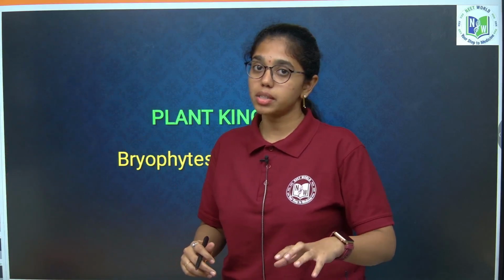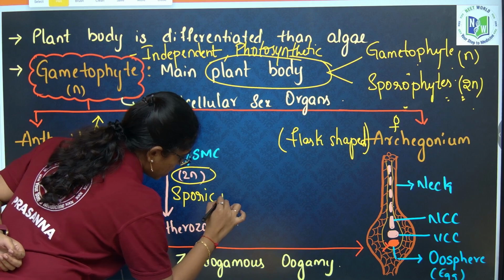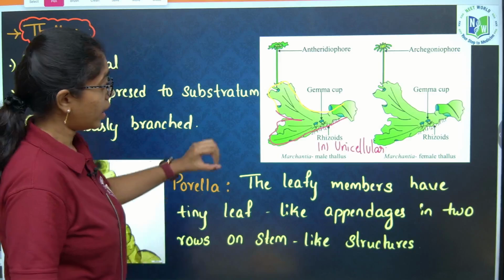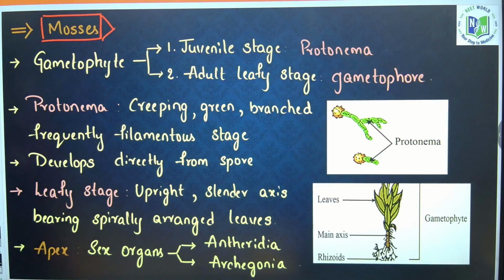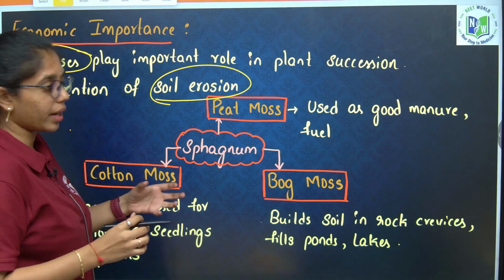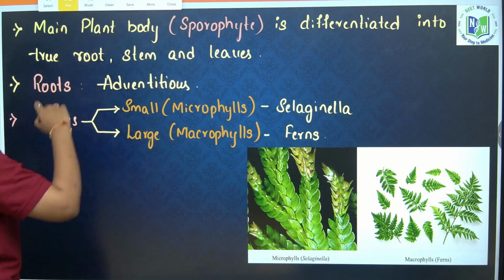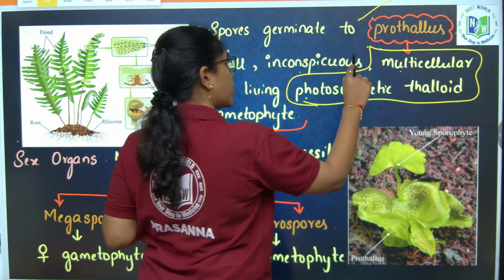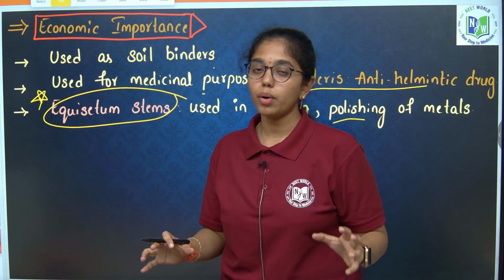Mastering Bryophytes & Pteridophytes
and send a message 'MOCK 2025". Welcome to Day 05 of our Top 40 NEET Concepts series! In this session, Sai Prasanna, a Biology Star Educator at Neet World, takes you through the fascinating world of Bryophytes and Pteridophytes. These plant groups form the foundation of plant evolution and are crucial for scoring well in NEET & EMACET exams.

✅ Classification and characteristics of Bryophytes & Pteridophytes
✅ Life cycles and alternation of generations
✅ Key differences between mosses, liverworts, and ferns
✅ Adaptations and significance in plant evolution
✅ Exam tricks for Match the Following & Assertion-Reason questions

Mastering these topics will boost your NEET & EMACET scores by improving your understanding of plant diversity, reproduction, and ecological significance. Sai Prasanna simplifies these topics with clear explanations, visuals, and exam-focused insights to help you answer tricky conceptual & application-based questions confidently!

🎯 Stay ahead with expert lectures, study strategies, and exam tips for NEET 2025 & EMACET
🌐 Visit: neetworld.in for premium coaching, test series, and study resources